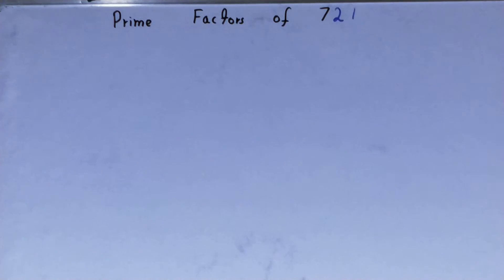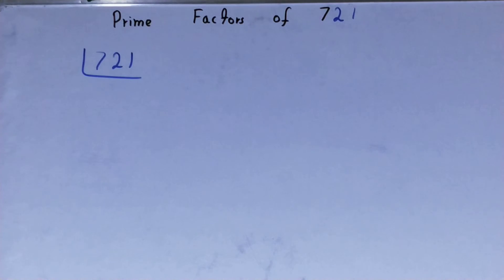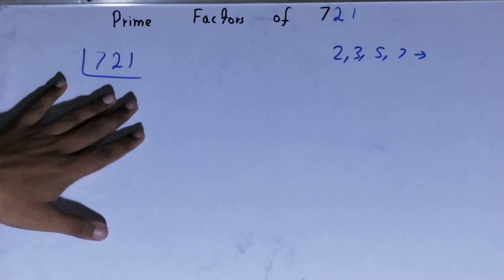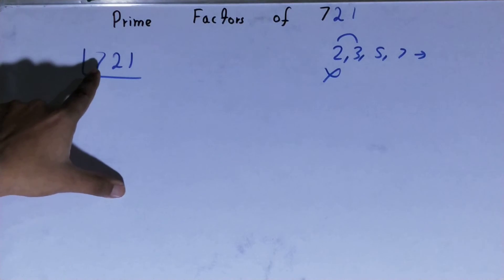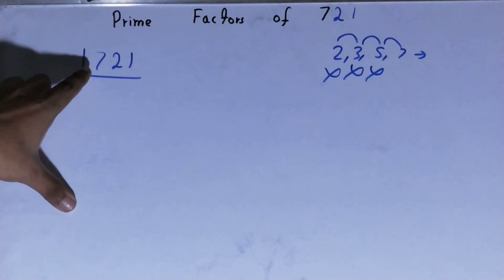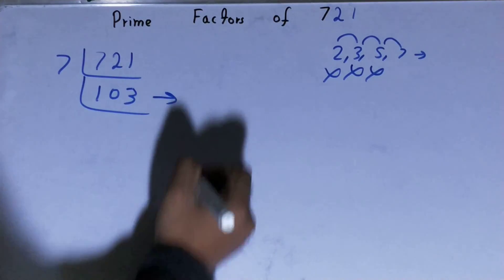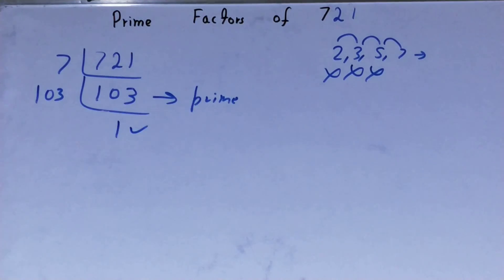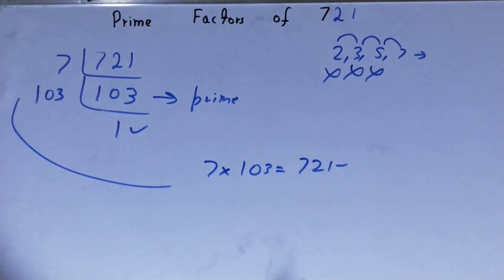Prime factors of 721|Prime Factorization